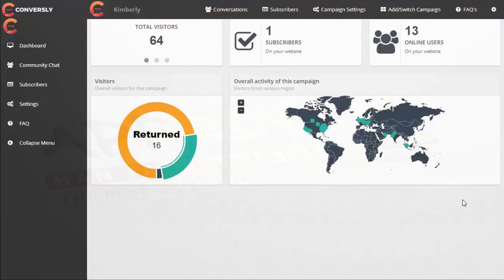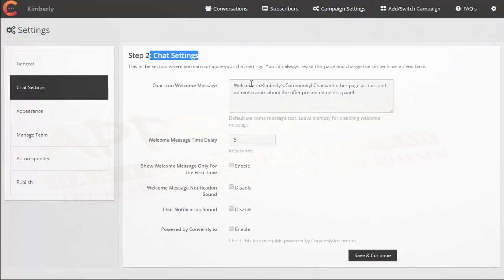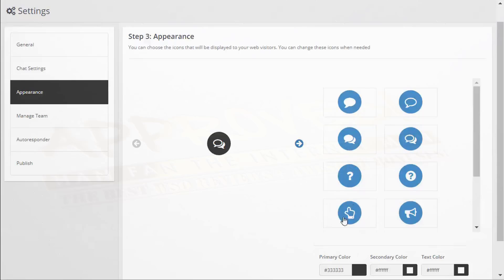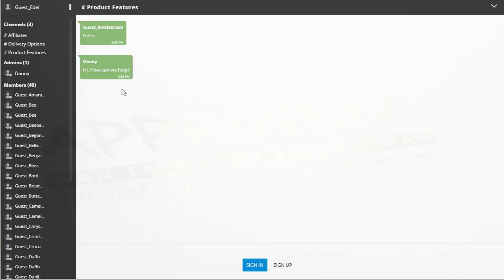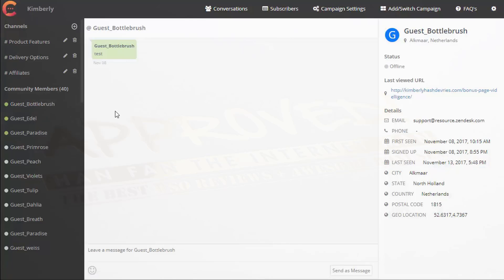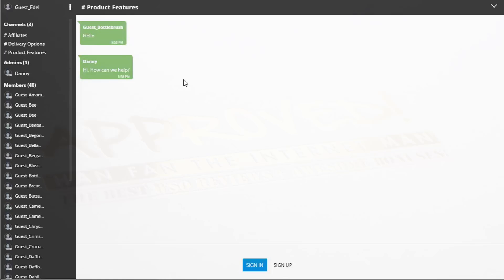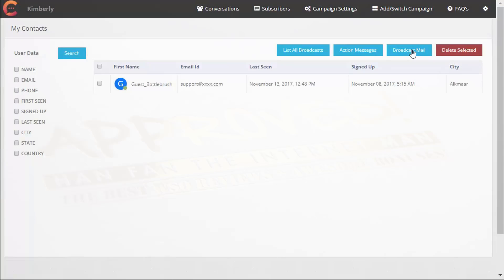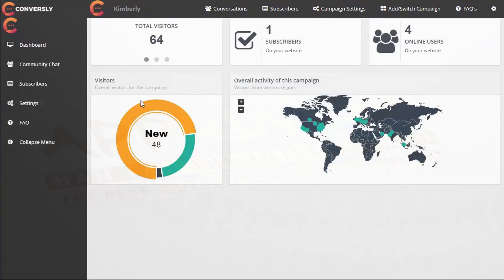Conversly Demo Video - get *BEST* Bonus and Review HERE!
to watch Conversly Demo, And watch Han's Other Awesome Conversly Reviews! Also, make sure you check out for Conversly Review with Awesome Conversly Bonuses! Conversly Is The Latest And The Best Conversational Tool In The Market To Convert Your Page Visitors Into A Community! Conversly Is The Most Advanced Social Interaction Widget With Customer Support Features. Conversly has everything from bringing in customers to initiating a conversation and building an online community all from one single dashboard! Your friend Han Fan The Internet Man in this Demo Video gives you an honest Conversly Review and Demo and tells you just why you must get your exclusive copy now!

Conversly Review and Bonuses - Conversly

Conversly Key Features:

- Create A Campaign In 5 Seconds Flat With The Templates Provided Inbuilt To Give You A Head-Start!
- Change Design, Background & Text Colors Of Your Campaign So That It’s In Sync With Your Brand And Product!

Title: I want my Conversly Bonus [youtube]

Follow Us Via HashTag